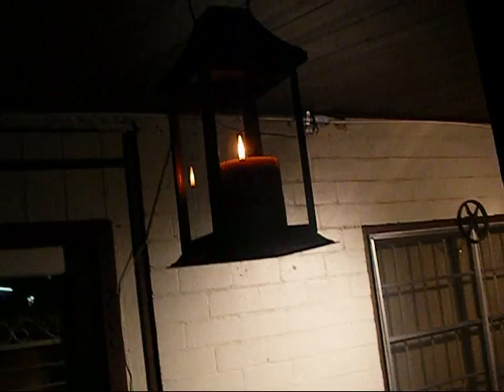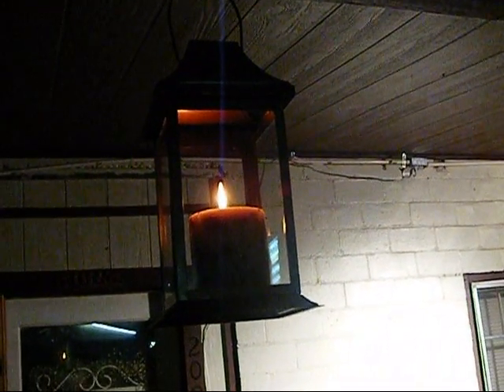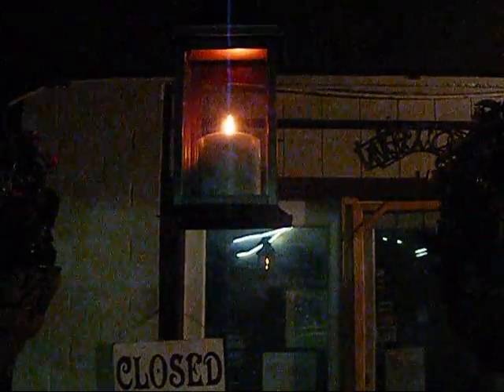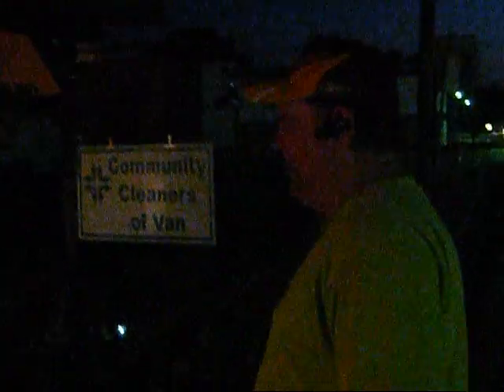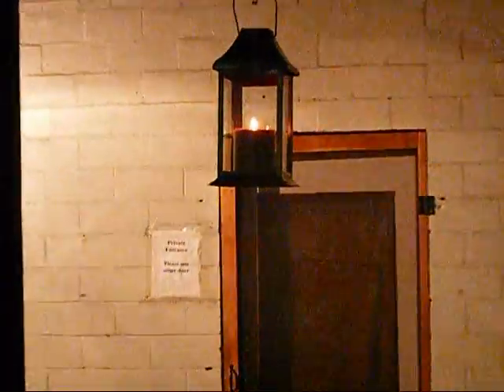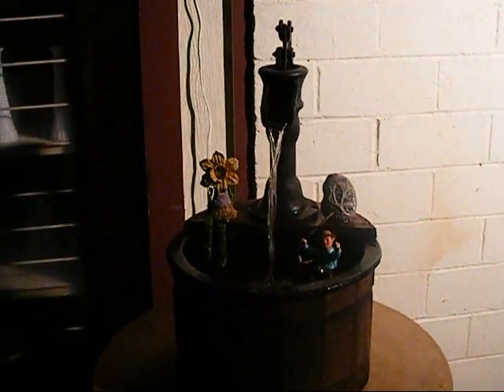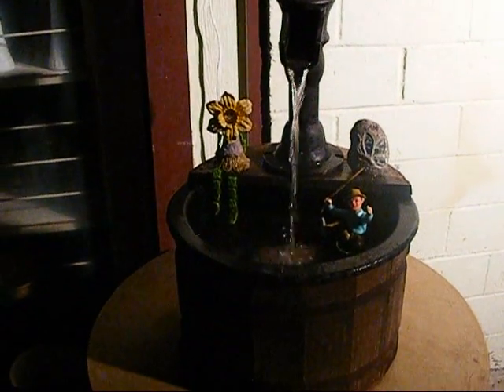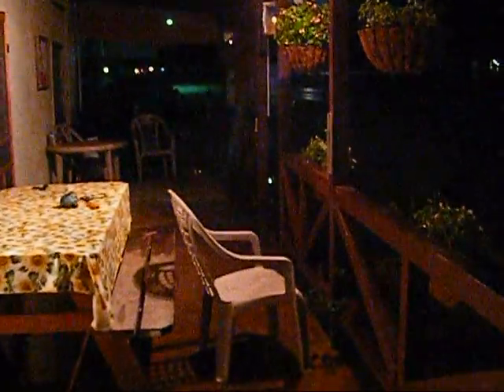New Candle Lanterns at Candles By Victoria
Candles By Victoria